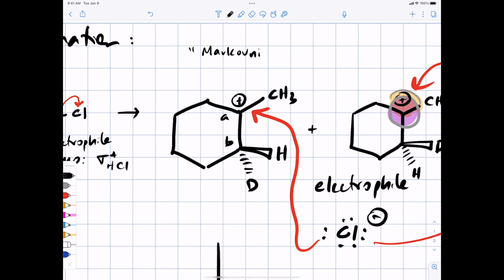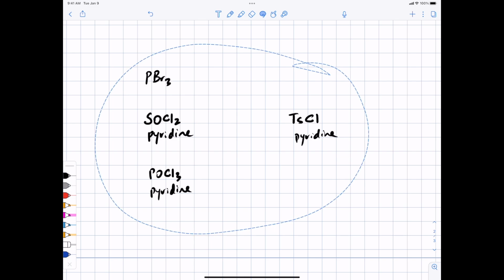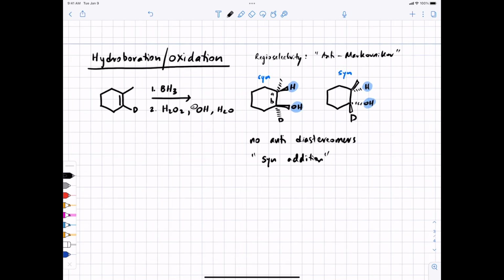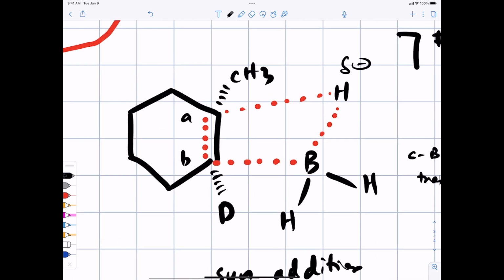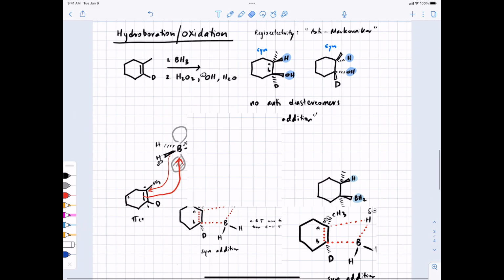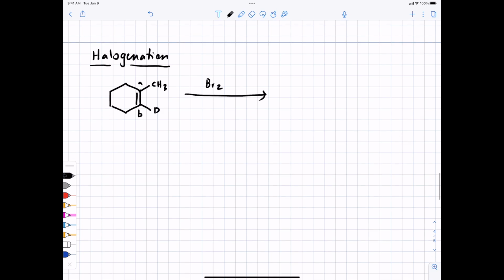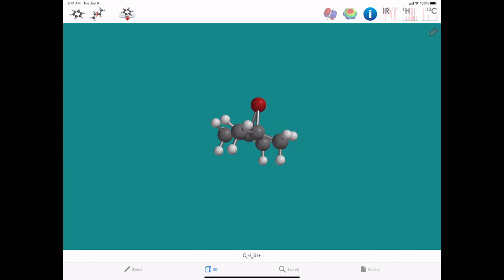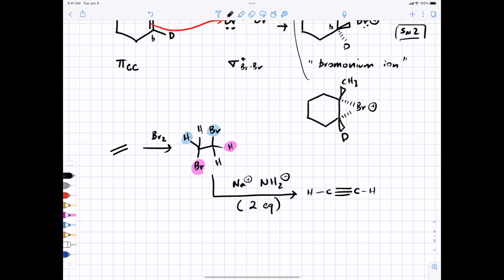W2023 351 L27 Ch10.2 Mar 13